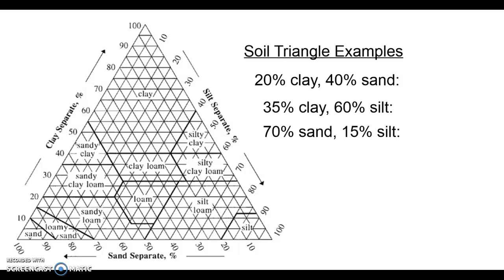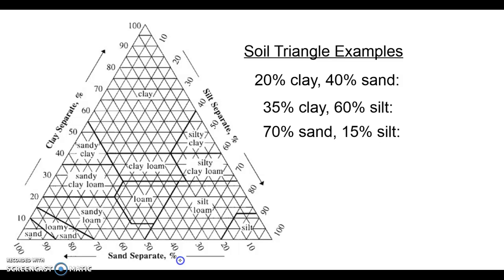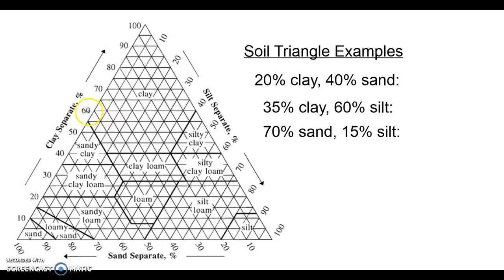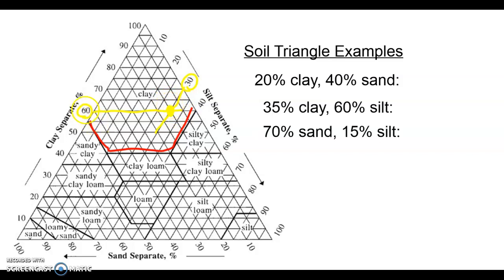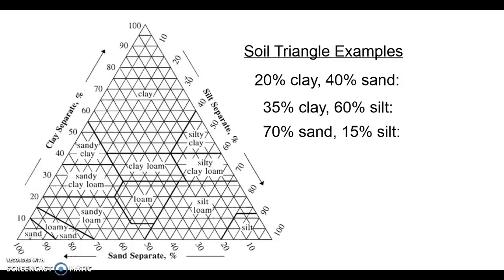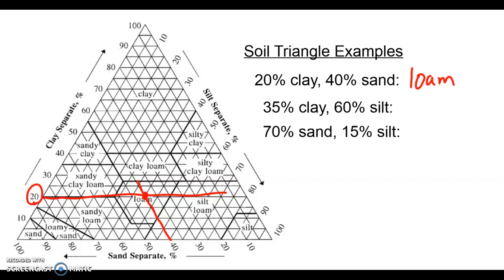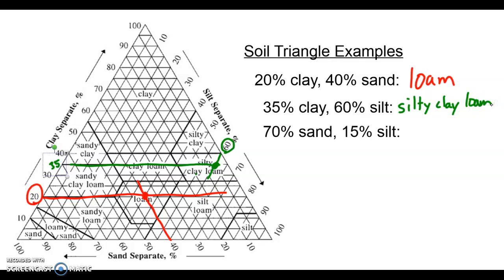Earth Soil Triangle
Shows how to find soil type using soil triangle.